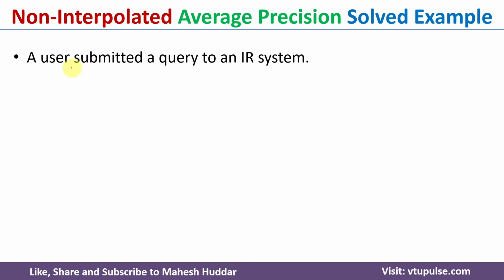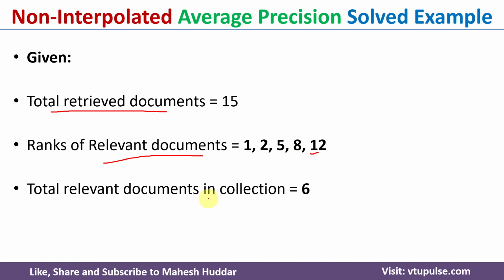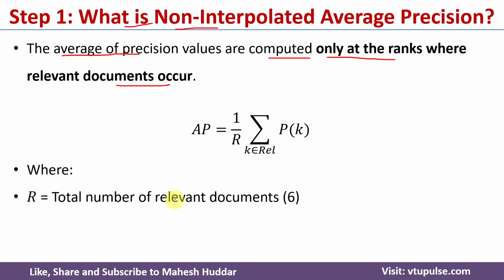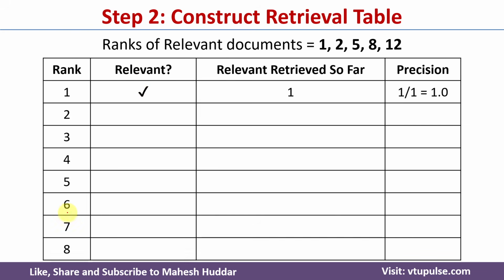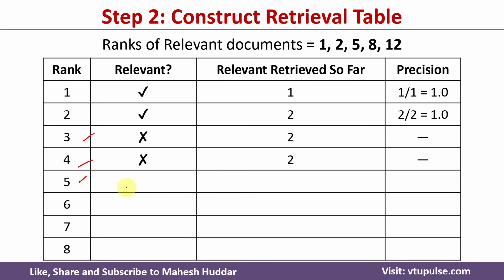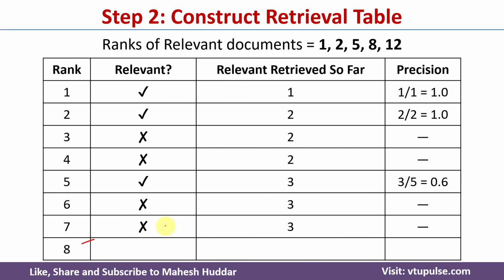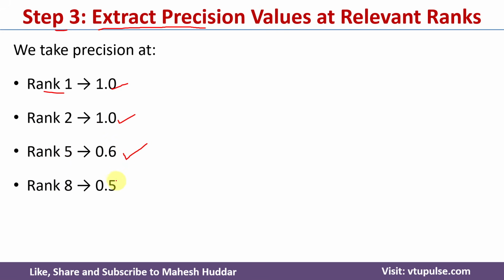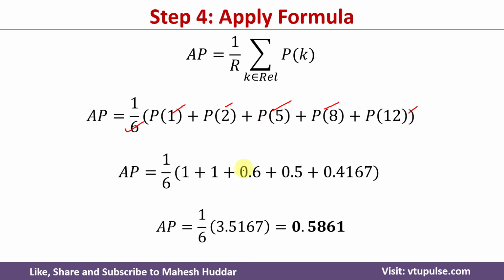Non Interpolated Average Precision Solved Example | Information Retrieval | NLP Vidya Mahesh Huddar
Non Interpolated Average Precision Solved Example | Information Retrieval | NLP by Vidya Mahesh Huddar

In this video, we solve a Non-Interpolated Average Precision numerical problem step-by-step in Information Retrieval (IR) and Natural Language Processing (NLP).

A user submits a query to an IR system. Out of the first 15 retrieved documents, ranks 1, 2, 5, 8, and 12 are relevant. The total number of relevant documents in the collection is 6.

In this video, you will learn:

✔ What is Non-Interpolated Average Precision
✔ How to construct the retrieval table
✔ How to compute precision at relevant ranks
✔ How to apply the Average Precision formula

This problem is very important for:

NLP Exams
Information Retrieval Exams
VTU / University Exams
GATE / Competitive Exams
Machine Learning Evaluation Metrics

2.